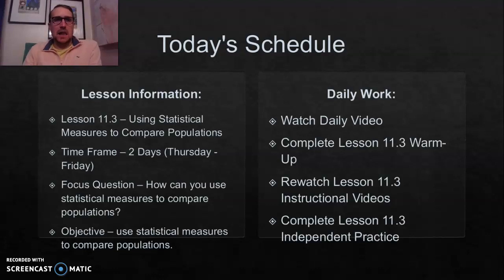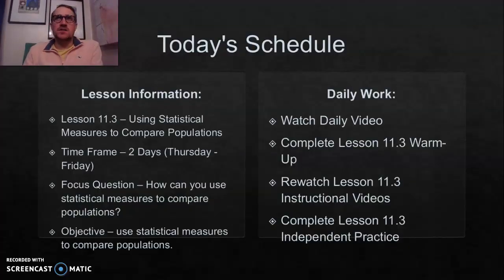5.14 Daily Message